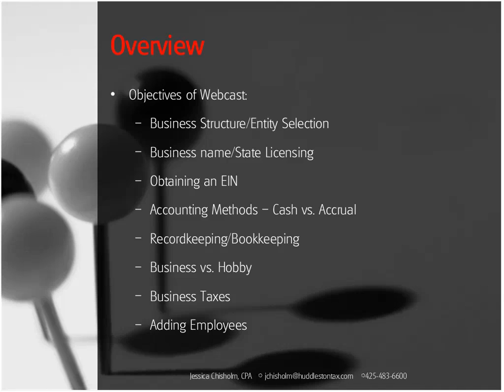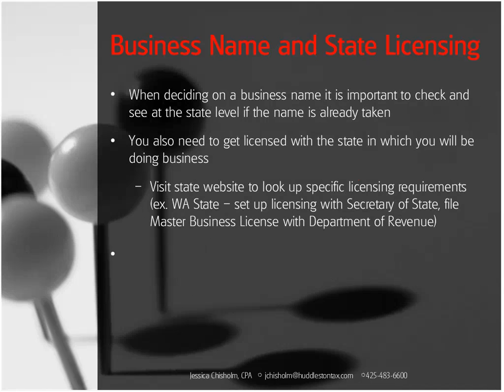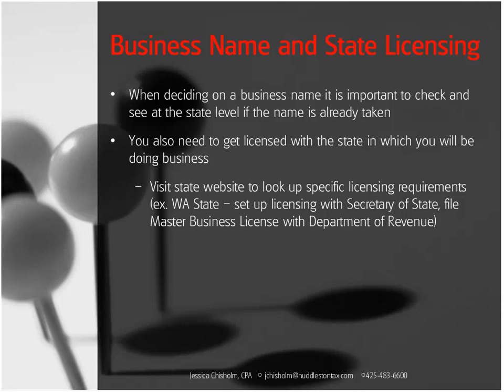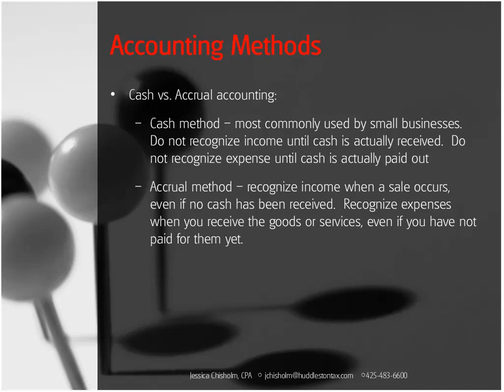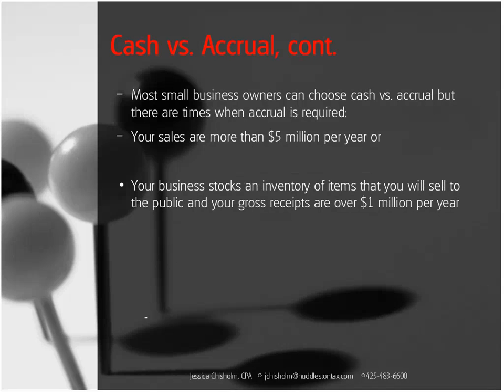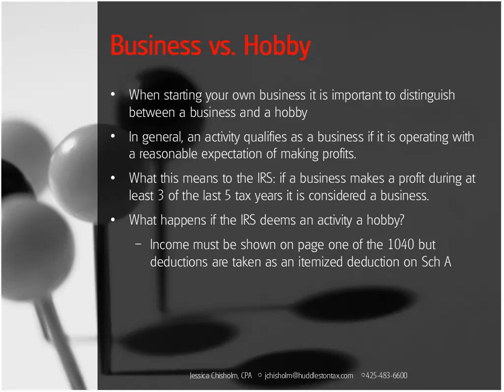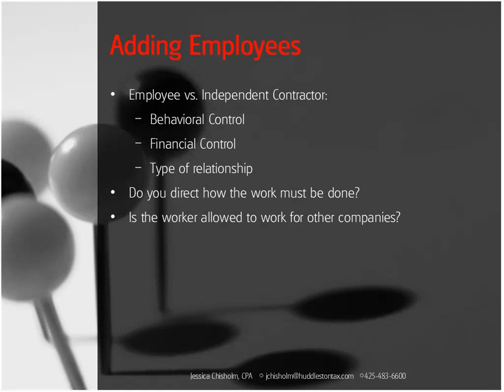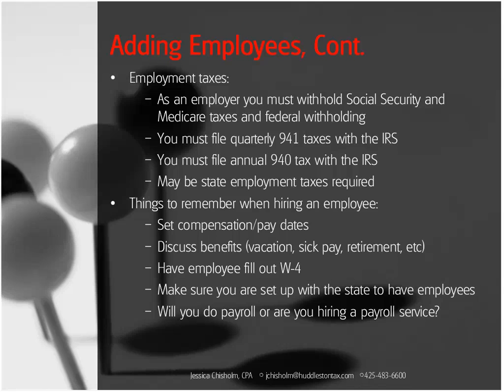Starting a New Business-To Do List | Small Business Webcast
When you're starting a new business (or a startup) there is a lot to consider such as business entity selection (LLC or S Corp?), accounting methods, and tax-saving strategies. This video course intends to help you work through some of the initial roadblocks of starting a new business to allow you to move forward and focus your attention on a successful & profitable future.

About Us
Huddleston Tax CPAs is an experienced, trusted firm in the Seattle area focused on serving the tax and accounting needs of small business owners.

We offer business accounting services such as Tax Preparation, Quickbooks consulting, Bookkeeping & Payroll, and Small Business Coaching and more.